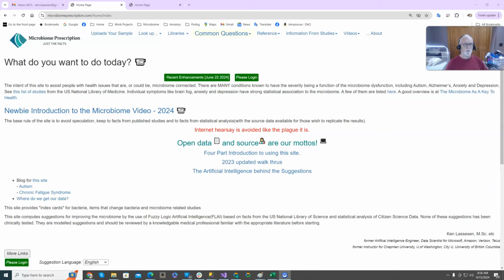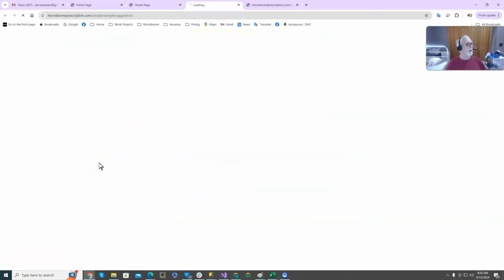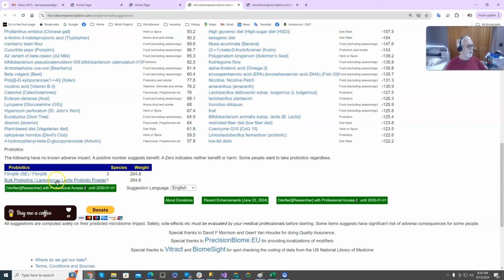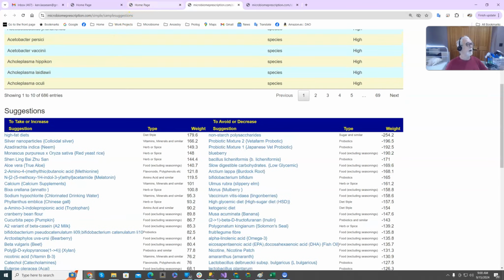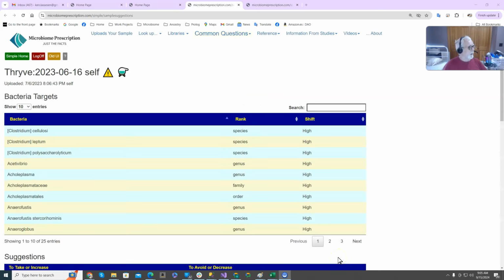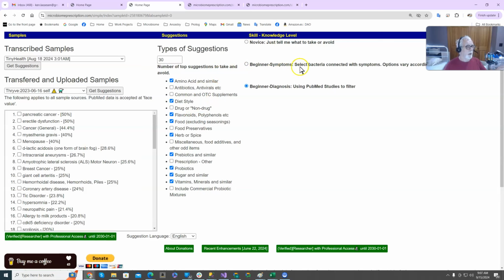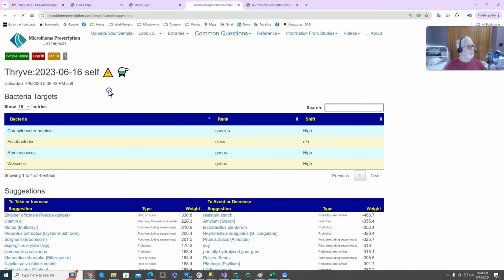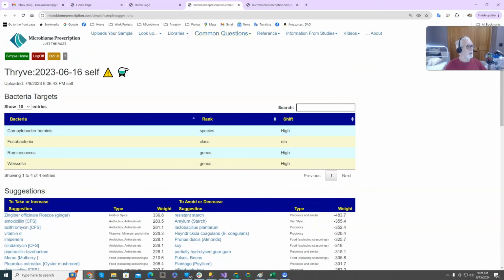Revised Simple UI for Microbiome Prescription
The old high details, ideal for microbiome nerds is still there; some people have complained about brain cell failures using the site.

This is a very Keep It Simple and Clean UI update that is the new default landing page